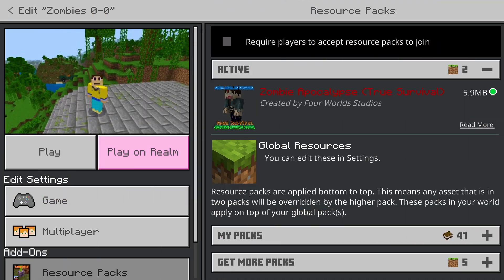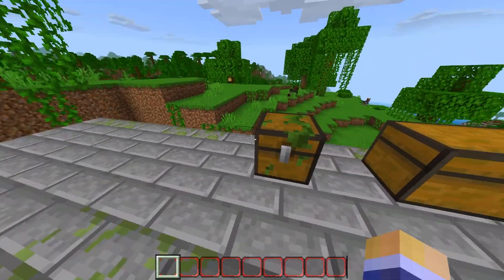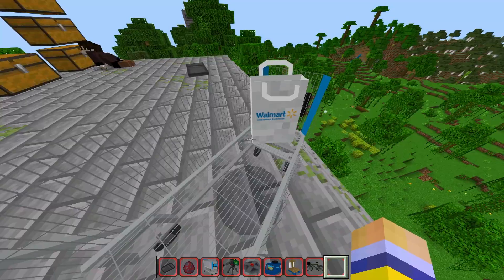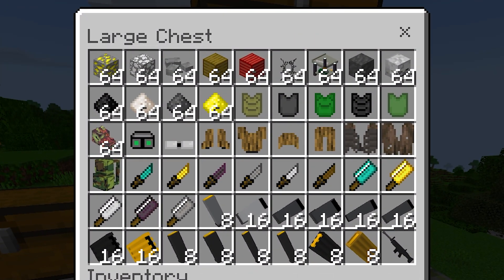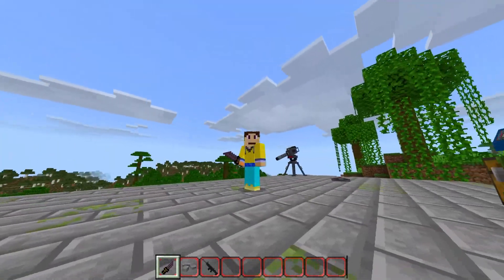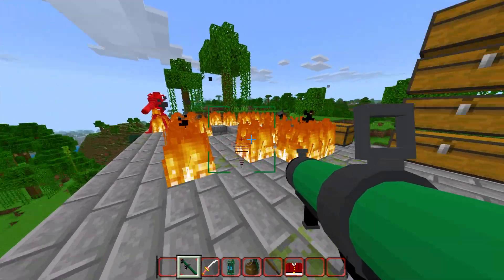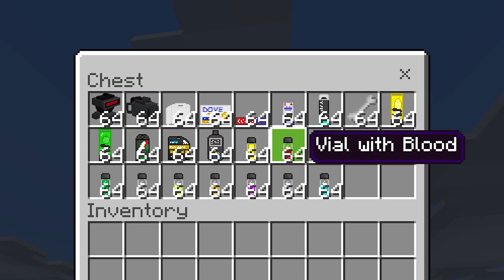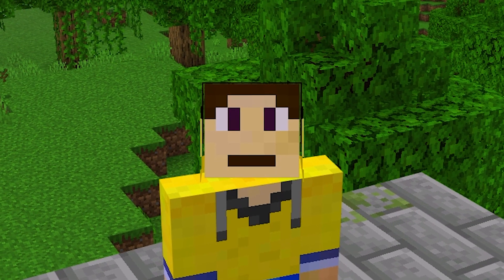The BEST Zombie Apocalypse Addon in MCPE 1.19! - Minecraft Bedrock Edition ( Realistic Zombies )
And remember.

-MKR Cinema♠